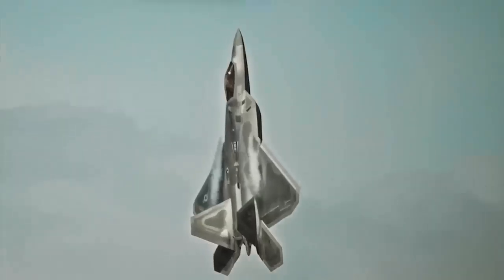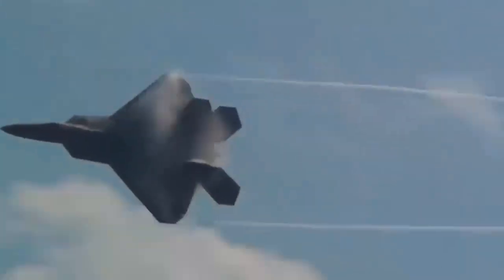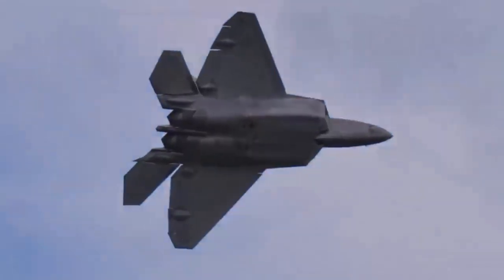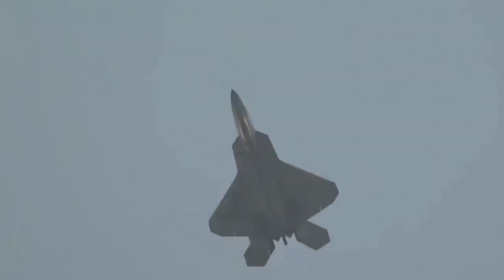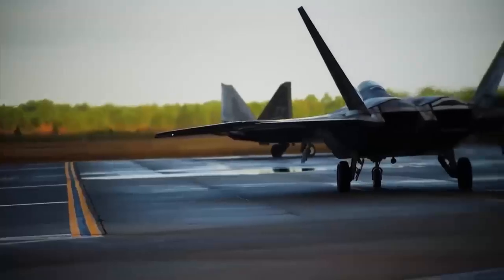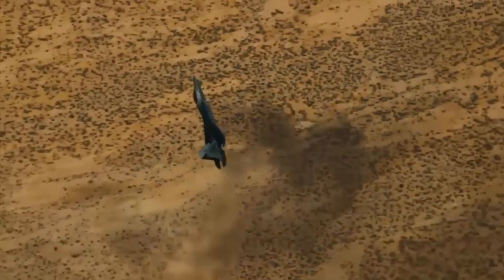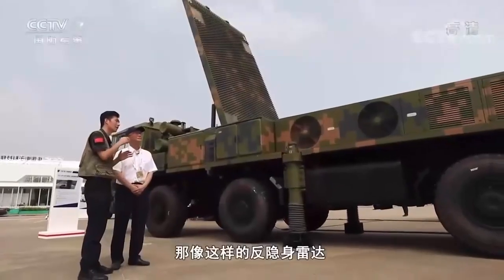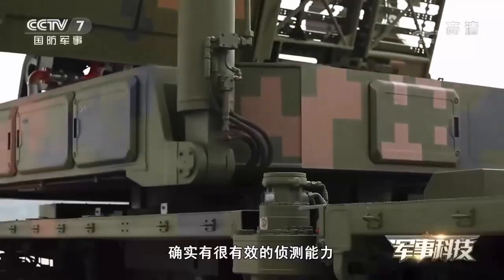China producing ‘world-first’ quantum radars to track US stealth jets like F-22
China has reportedly started the mass production of a photon detector that can help build quantum radars to track advanced stealth fighters like the F-22 Raptor jet. Beijing claims that it is the world’s first ultra-low noise, single-photon detector with four channels, and its use can extend from communication to defense.